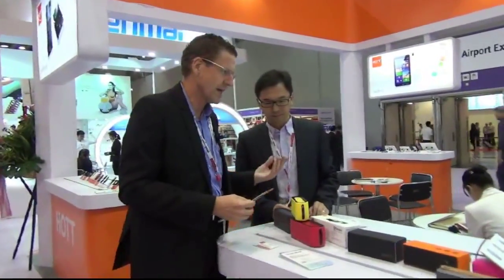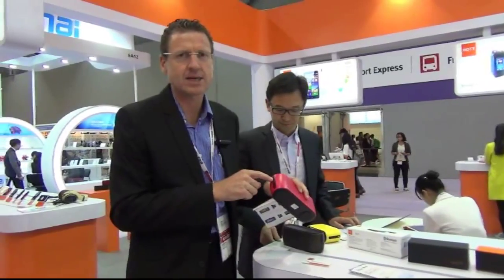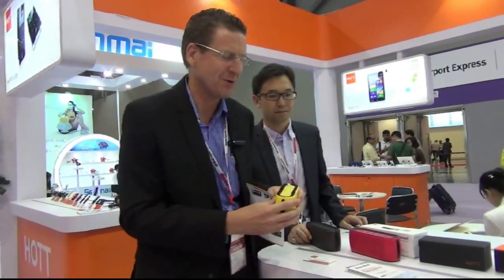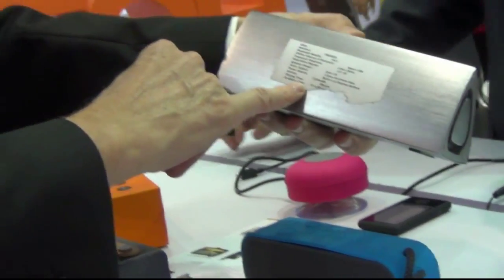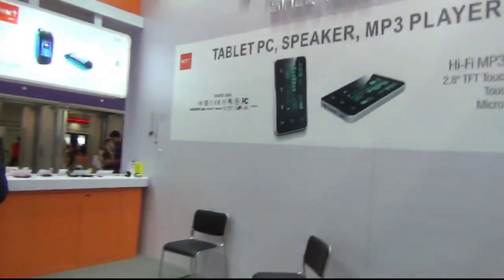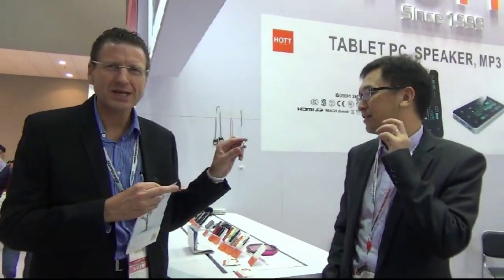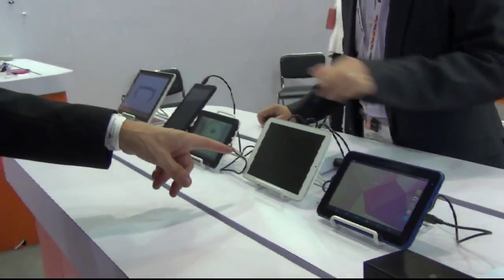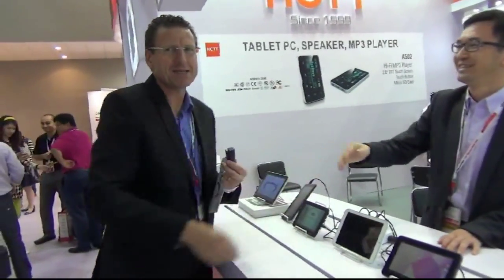GS2015 WK1-BV#01- Waterproof bluetooth speaker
Alex shows us the products:

1. S501  Portable 2.1 Stereo Bluetooth Speaker
Bluetooth： V4.0; Stereo2.1(2x10w speaker); AUX line-in; Micro SD card support; Rechargeable battery; HFP (Hand free Profile) function.

2.waterproof Bluetooth speaker used in shower

3. S504  3D Stereo Bluetooth Speakers
Bluetooth Version4.0; Stereo 2x6w speaker+2 subwoofer;  hands-free function support; integrated rechargeable battery

4.most popular MP3 player (10USD)
A311 1.8 inch Slim MP4 player
1.8 inch TFT display, Slim design, Built-in Micro SD card slot

5.shape the mp3 like a brooch convenient to take with (7 USD)

6.some tablet PC(about 50 USD)

Distributors can contact Alex here:
Alex Lin

Our China Sourcing online courses a more sophisticated audience fitting the following profile:

Professional business people who know their product and sales channels back home but wish to learn about China sourcing from presenters who are based in China and have a proven track record of success.
Desire a China-direct (ideally factory-direct) relationship with sellers and not afraid to travel overseas in the interest of building better business.
Plan to place medium to large sized orders.
Have customers who are serious about price, quality, lead time and/or the protection of Intellectual Property.
Business owners and HR managers who wish to use outsource training and validation that staff have achieved a certain level of China business understanding.
Therefore, if you are importing, or thinking about importing products from China, and would like to learn the best practices and avoid common pitfalls... this online course is for you!